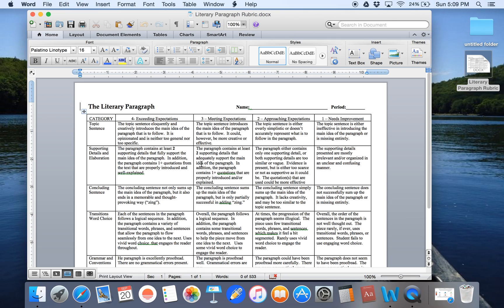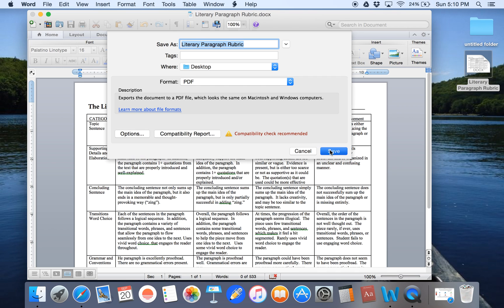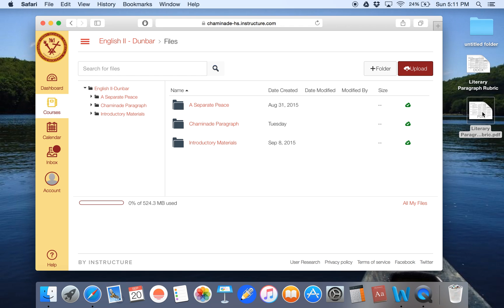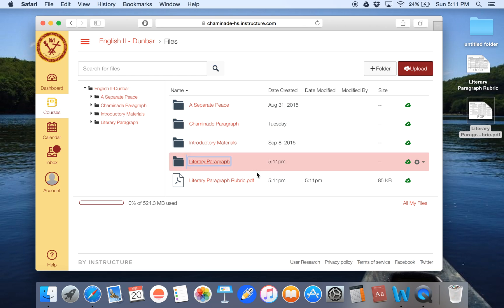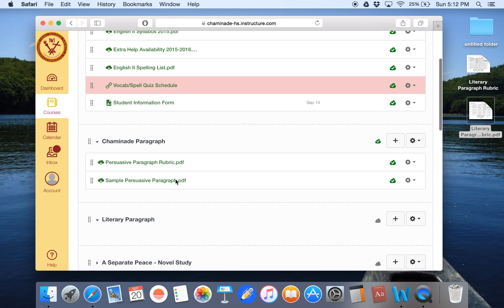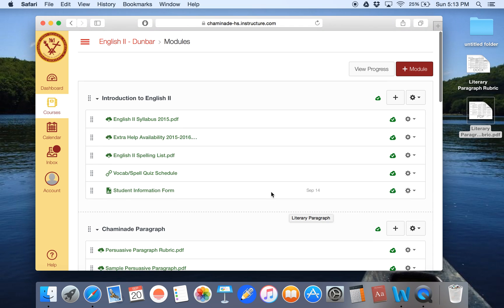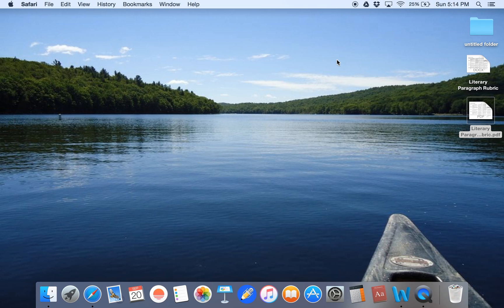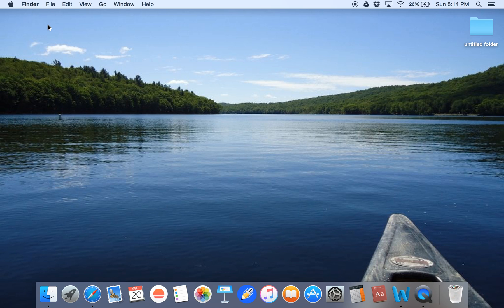Canvas File Upload Tutorial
A basic tutorial on uploading files to Canvas LMS in an organized way.